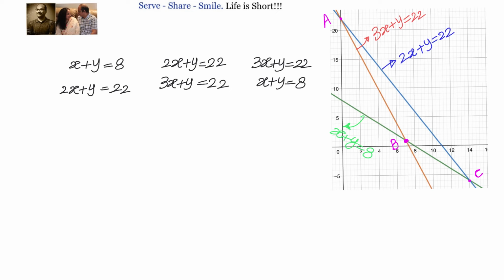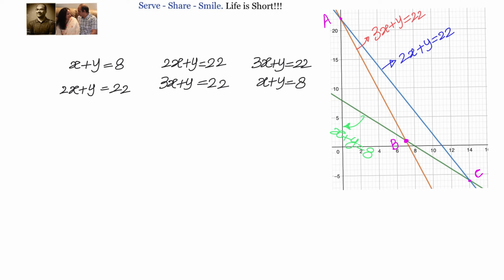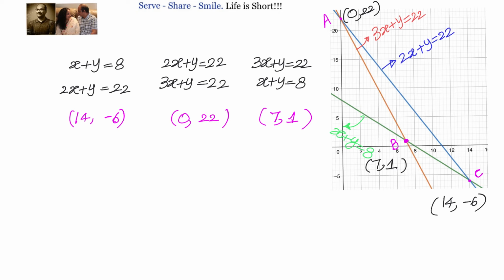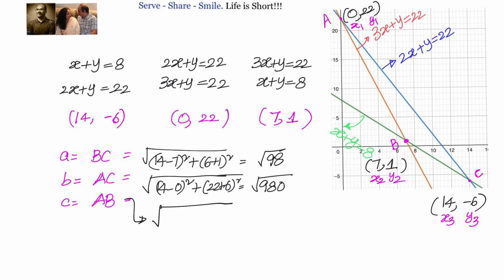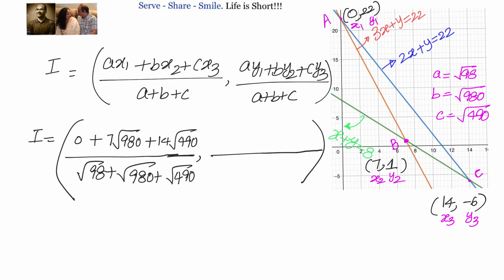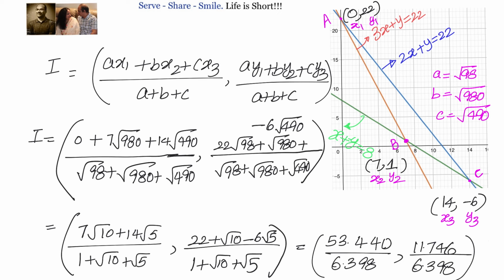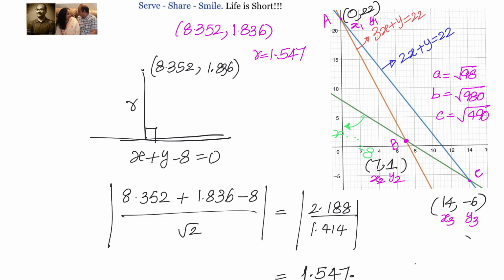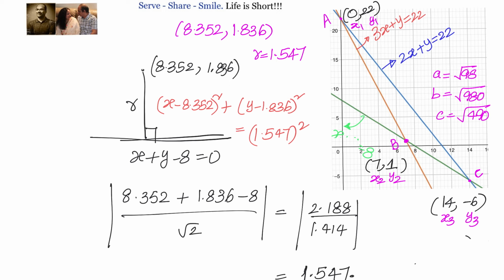Find the equation of the In-circle if the sides are x+ y - 8=0 , 2x+3y - 22 =0 and 3x + y -22=0.